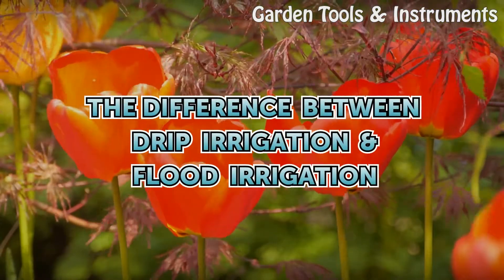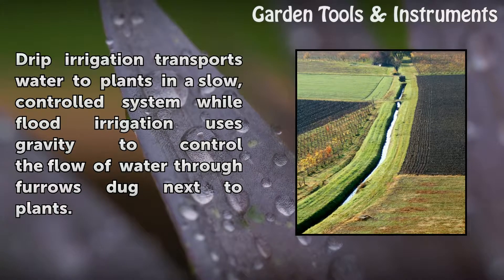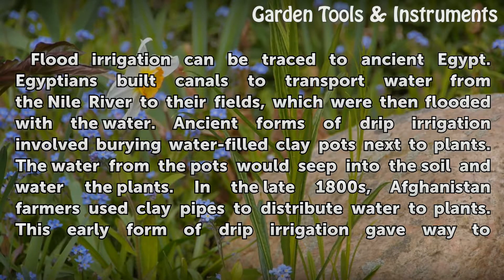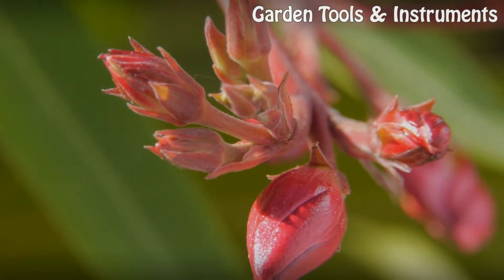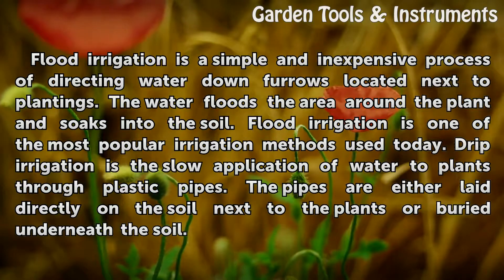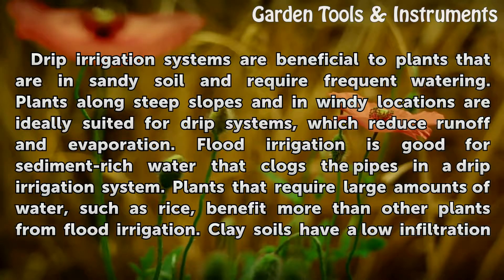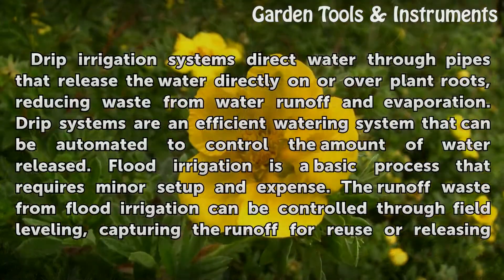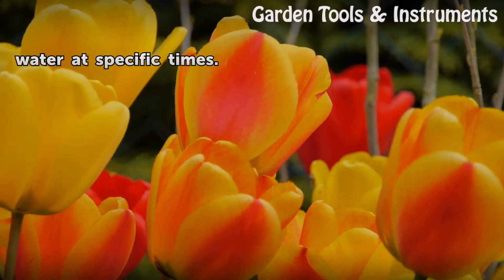The Difference Between Drip Irrigation & Flood Irrigation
The Difference Between Drip Irrigation & Flood Irrigation. Drip and flood irrigation are two watering methods employed by farmers and gardeners. The irrigation method used is determined by the types of plants requiring irrigation and the location of the field or garden. Drip irrigation transports water to plants in a slow, controlled system while...

Table of contents The Difference Between Drip Irrigation & Flood Irrigation
History 00:43
Differences 01:24
Benefits 01:55
Considerations 02:33
Disadvantages 03:09